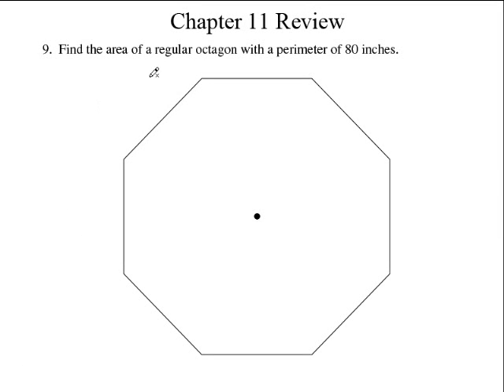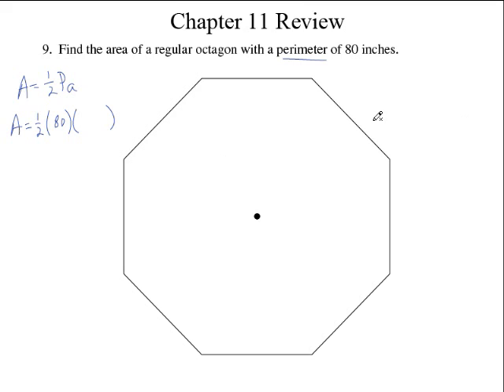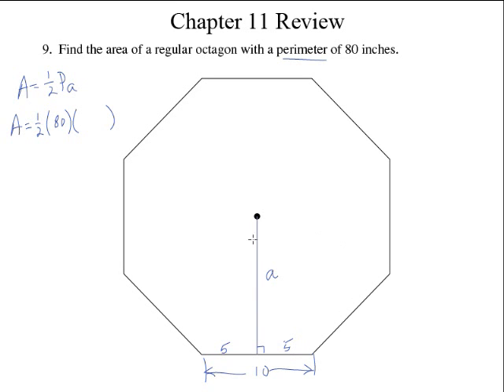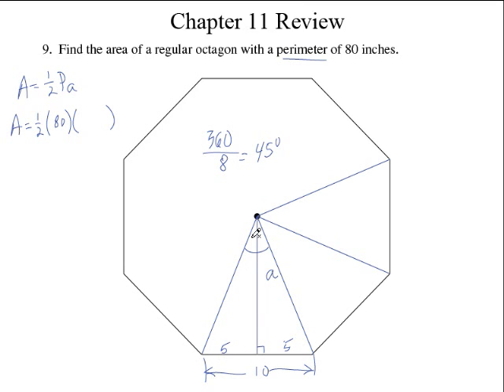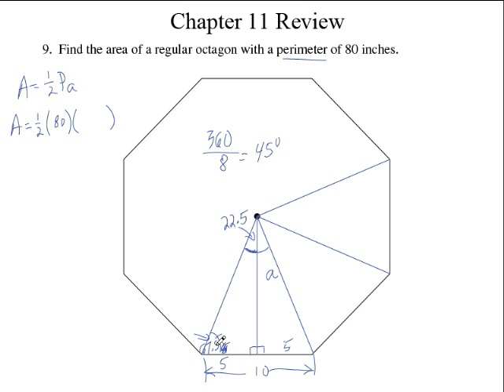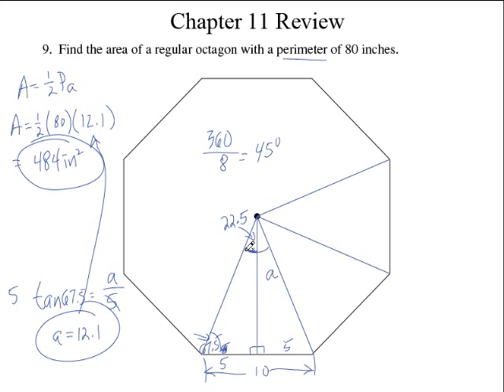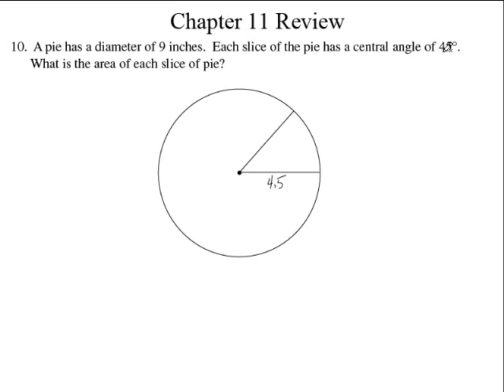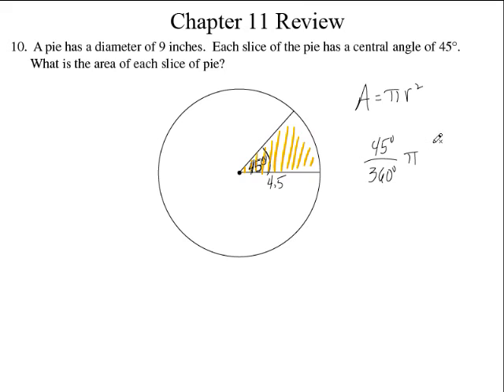Geom. Chap. 11 Review #9-10.wmv